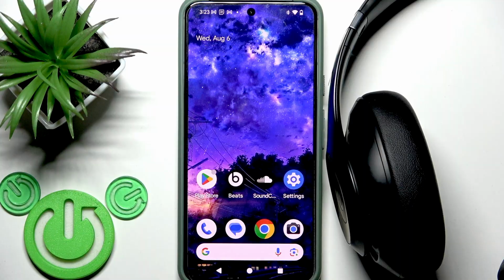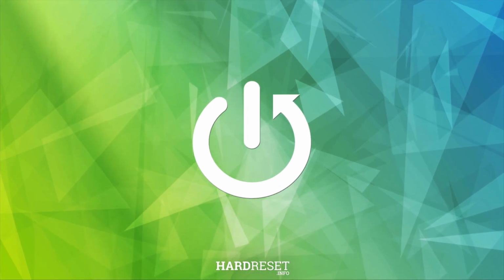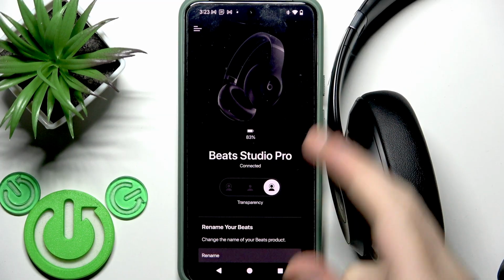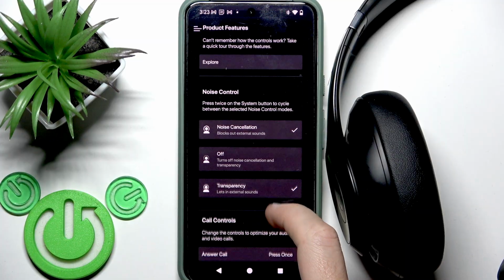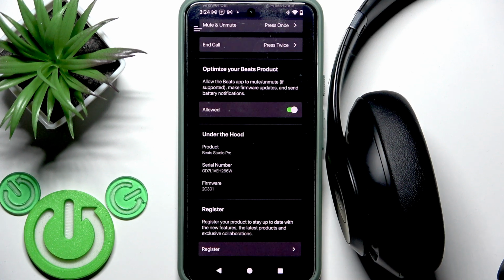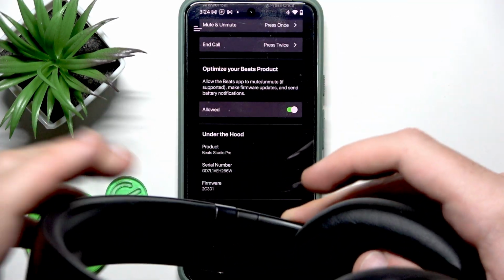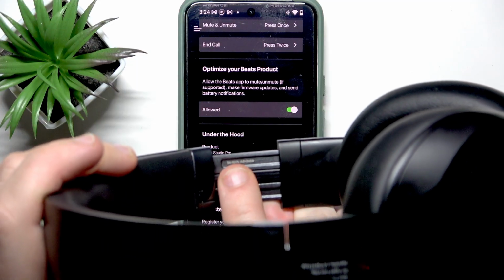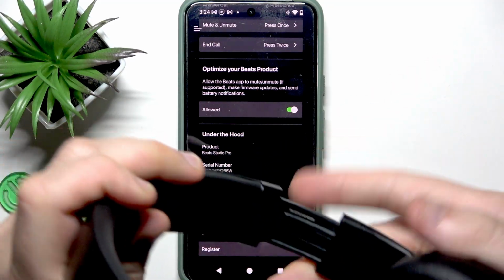BEATS Studio Pro – How to Find Serial Number Using App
If you need to find the serial number for your BEATS Studio Pro headphones, this video will show you exactly how to do it using the official BEATS app. We’ll guide you step by step, from opening the BEATS application to adding your headphones and locating the serial number in the app menu. This method is quick, easy, and ensures you have the correct serial number for warranty, support, or registration purposes. You’ll also learn where to find the serial number physically on your BEATS Studio Pro headphones. Whether you’re troubleshooting, registering your device, or just need the serial number for reference, this video covers everything you need to know for BEATS Studio Pro users.

How to find serial number on BEATS Studio Pro using the app?
How to check BEATS Studio Pro serial number in the BEATS application?
Where is the serial number located on BEATS Studio Pro headphones?

0:00 Introduction
0:12 Open BEATS app and add headphones
0:25 Navigate to device menu
0:32 Find serial number in the app
0:39 Locate serial number on headphones
0:50 Serial number explanation
1:01 Outro and subscribe